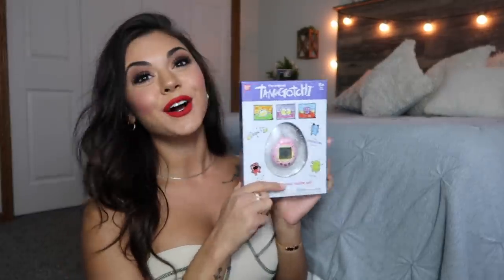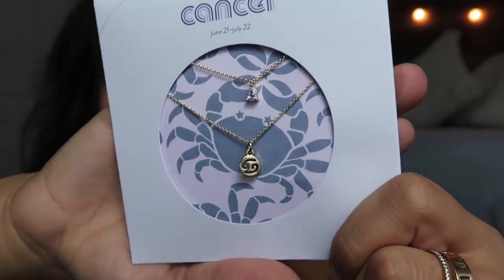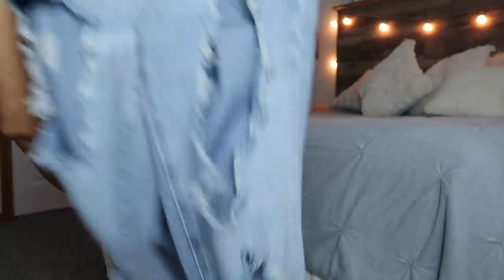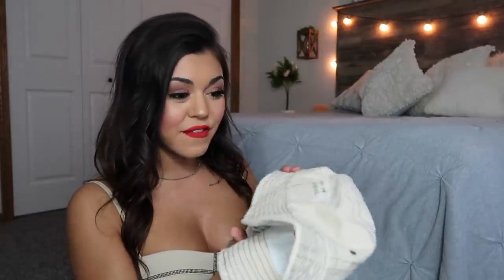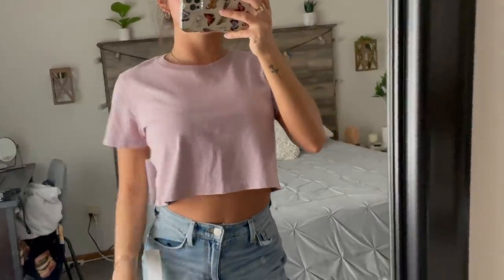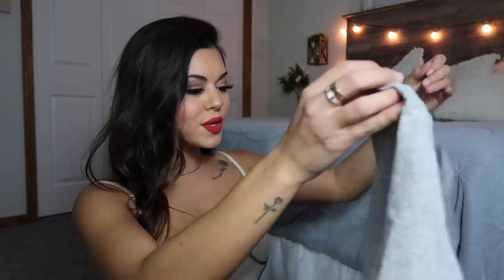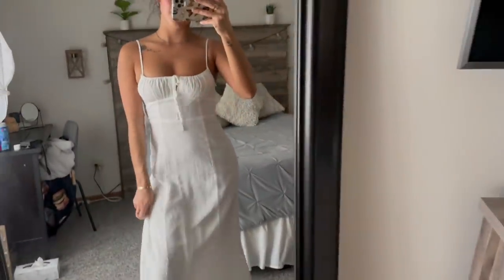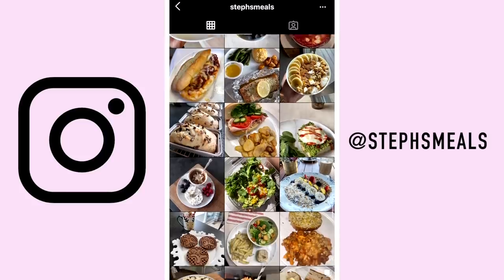What i got at Urban Outfitters :) + TRY ON !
CLOTHING HAUL from Urban Outfitters

about me ッ
Name: Steph Pappas
Age: 20
Location: Ohio
Camera: Canon G7X
Editor: Final Cut Pro X